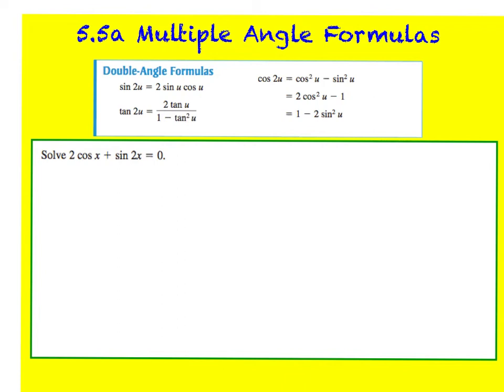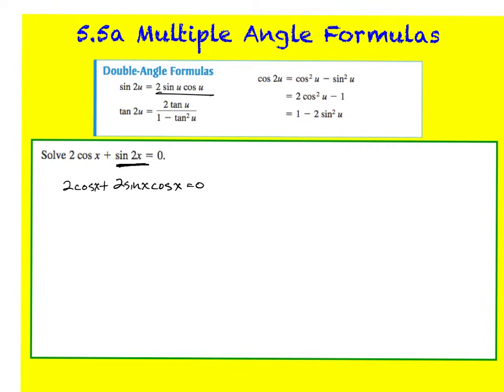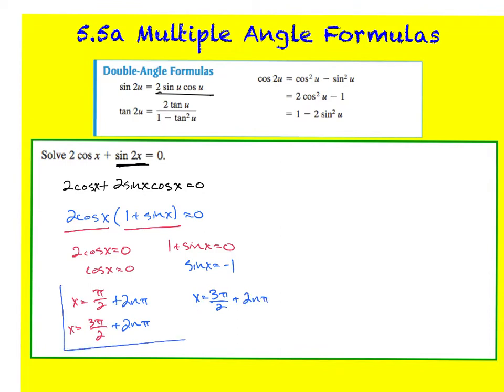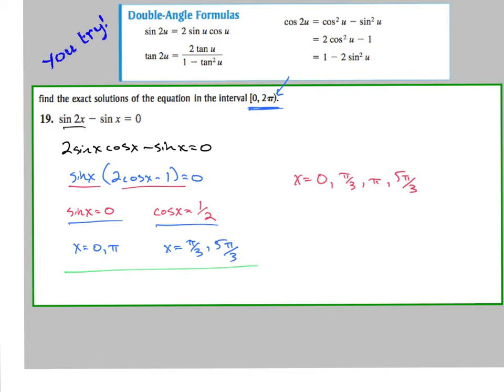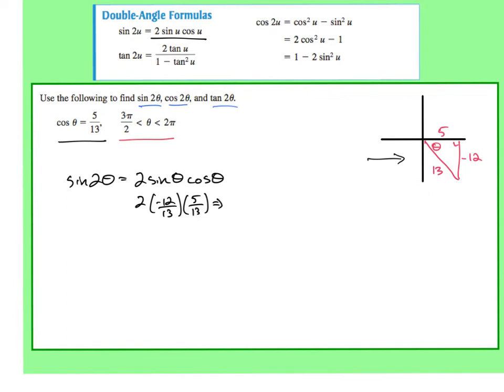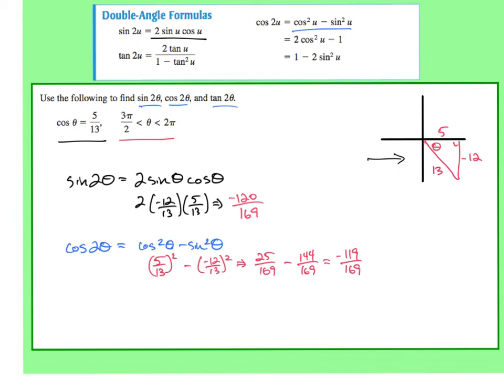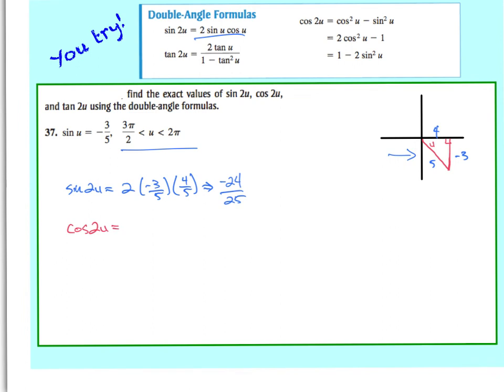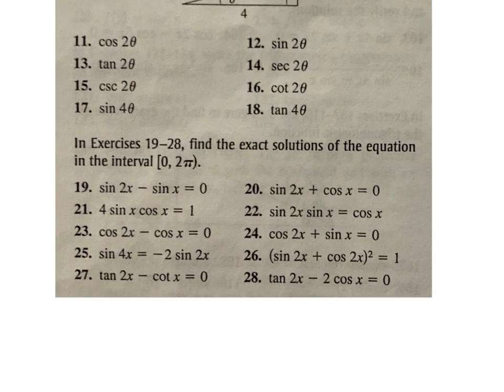5.5a Multiple Angle Formulas